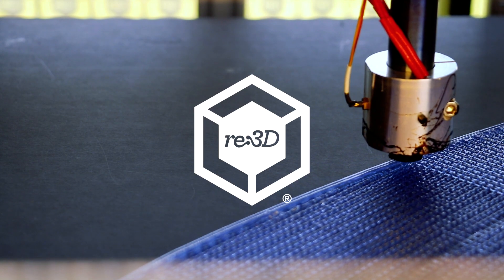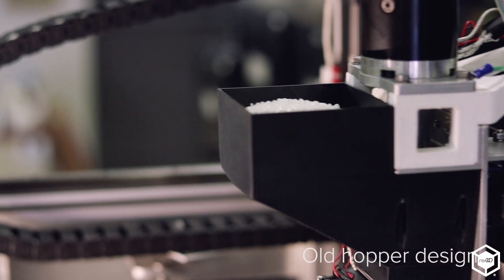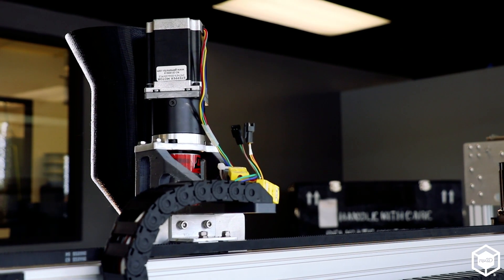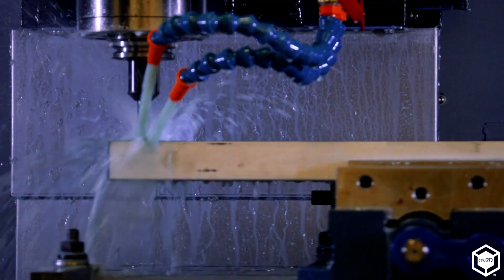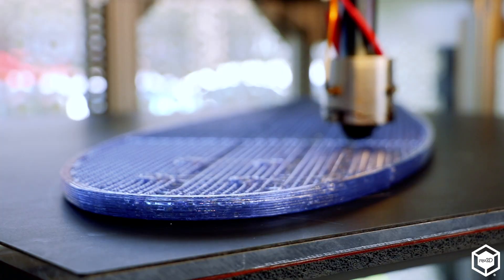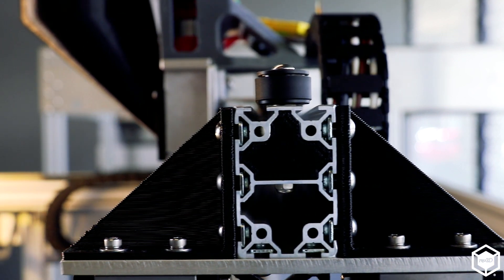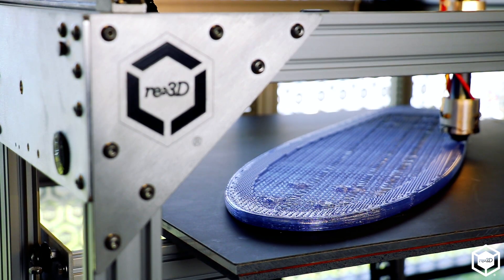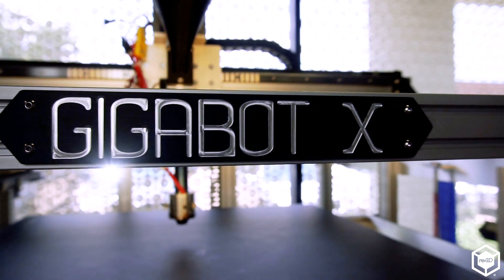3D Printing with Recycled Plastic Pellets: Gigabot X Update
Watch as re:3D Research & Development Intern Robert Oakley takes us through the major developments in the Gigabot X design since the Kickstarter campaign successfully closed on April 23rd. See how the bot has evolved from its previous form - and refresh your memory on what that looked like